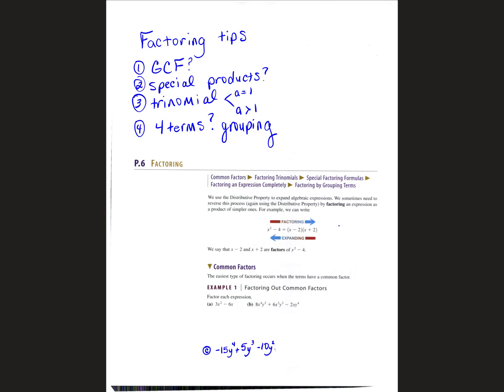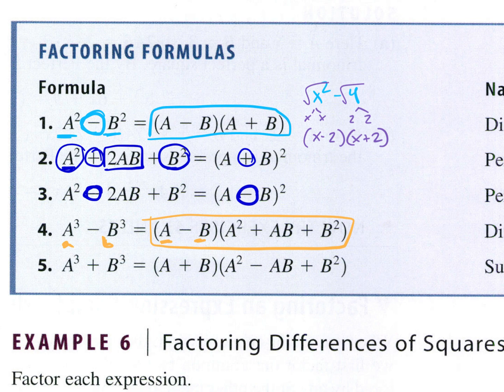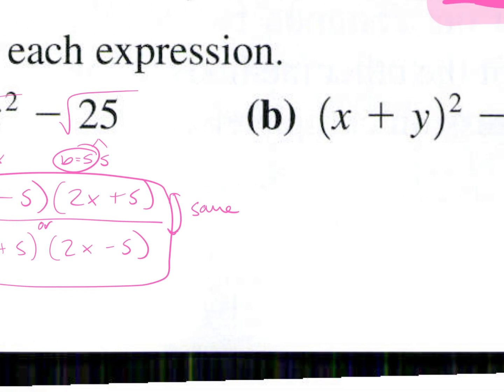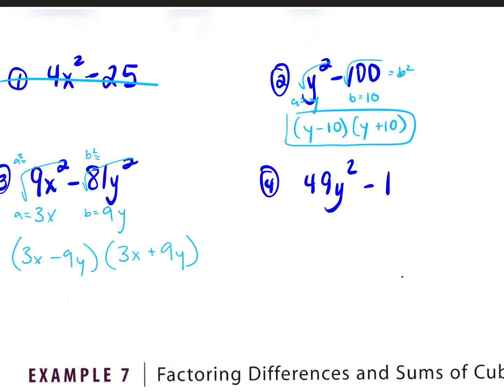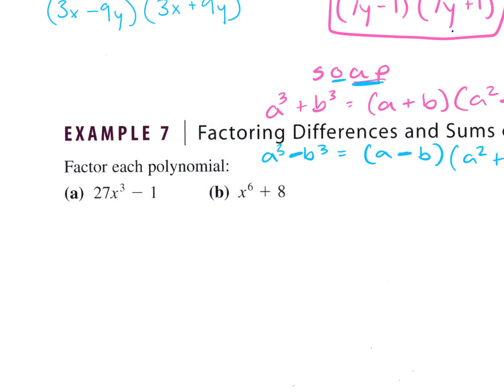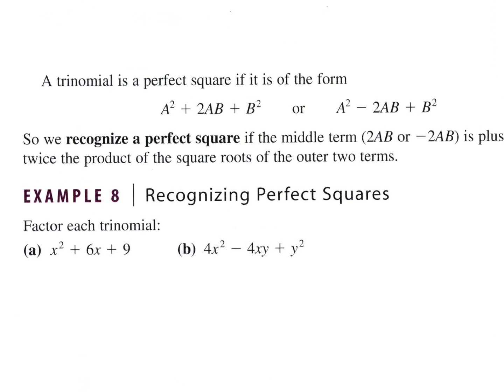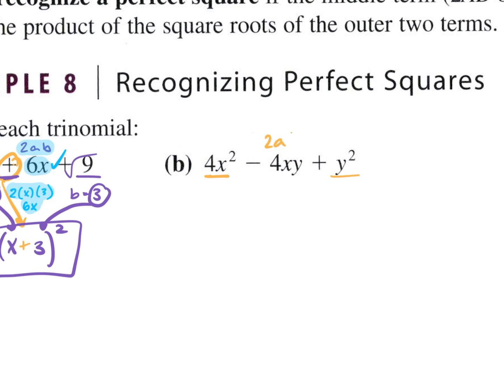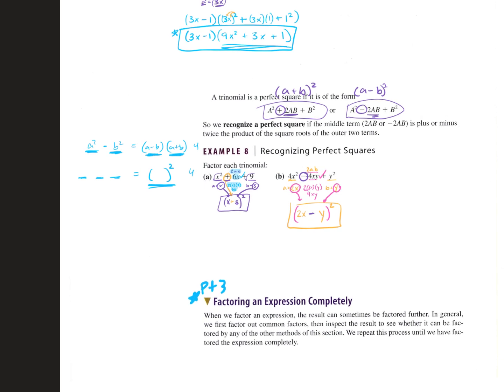8.25 MFCA P6 NOTES PART 2 FACTORING